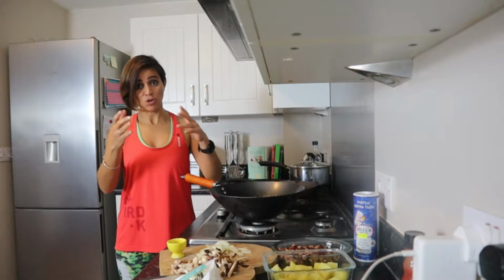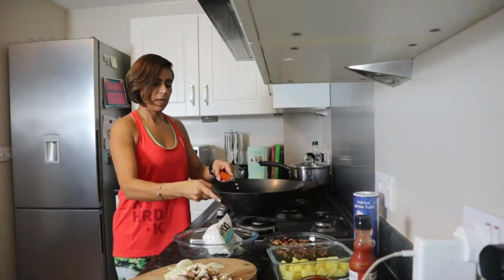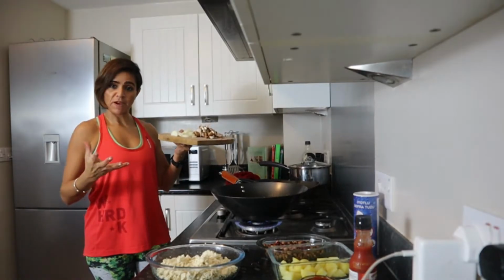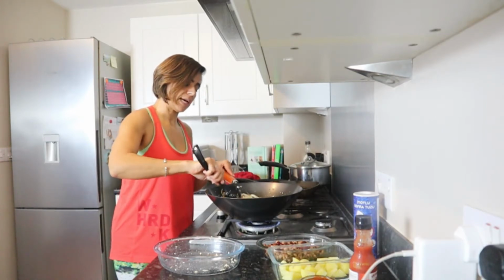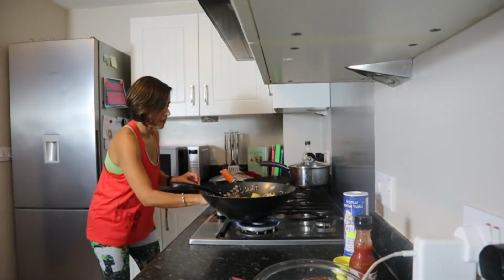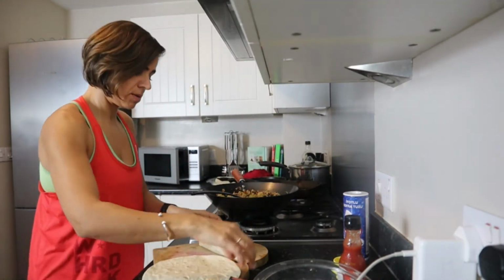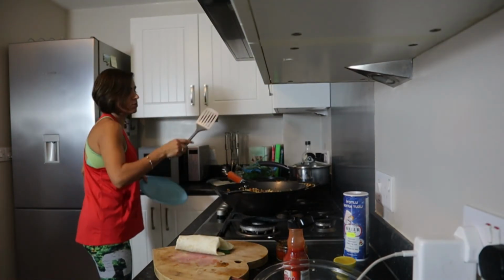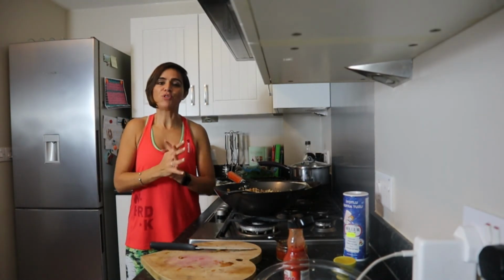Tofoo Burritos To Go | Anti-Diet Meals with Farah Kariamburi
October half dinners as promised, healthy and tasty 😋